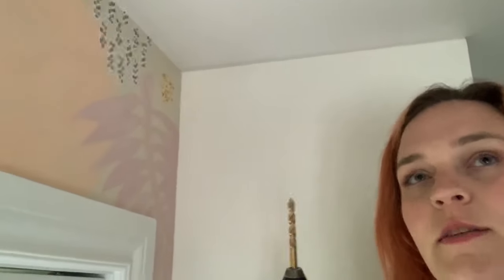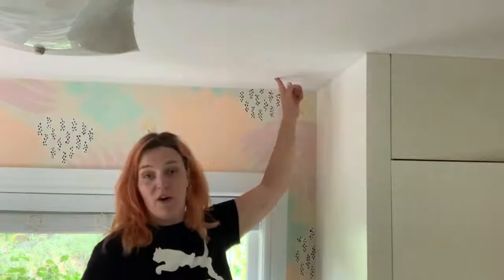How to Install A Ceiling Hook - Perfect for hanging plants!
A comedic tutorial design to help you avoid the mistakes I made during the first take!  I hope that this comes easier to you than it first did to me... *facepalm

Product Link: WARNING way cheaper at the Dollar Store!